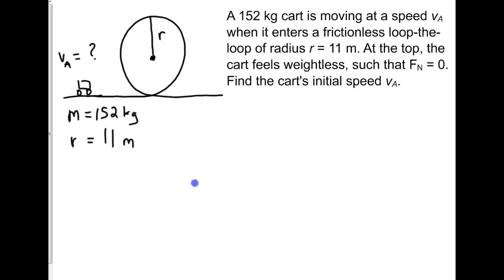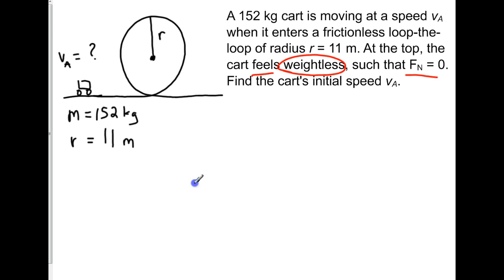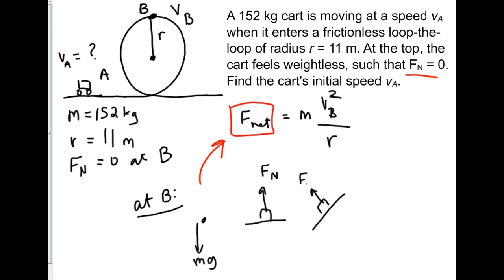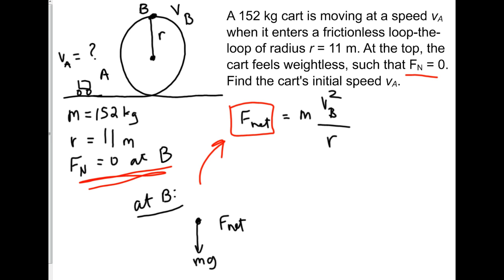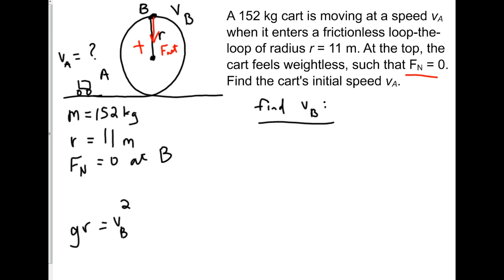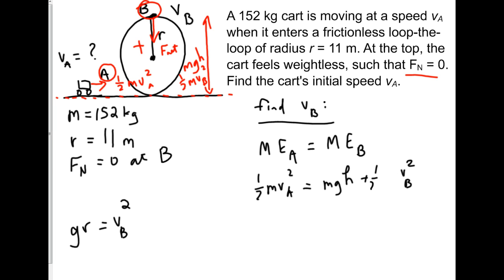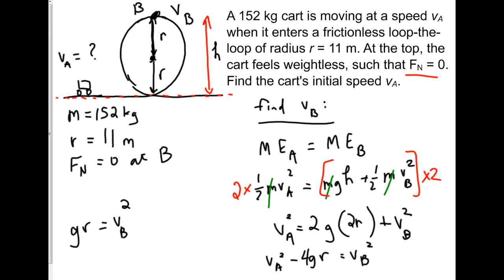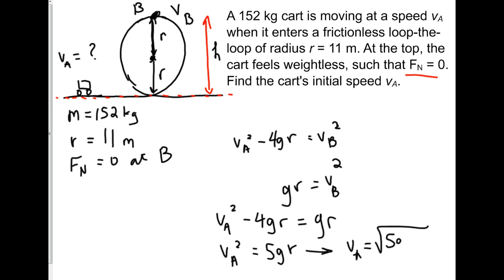Loop-the-loop physics problem